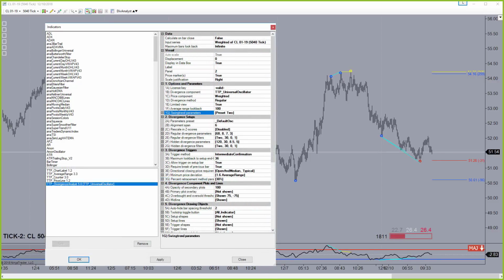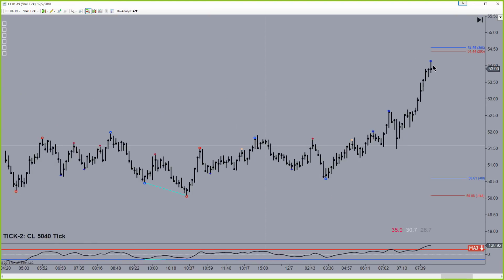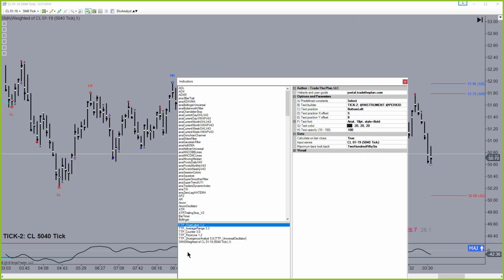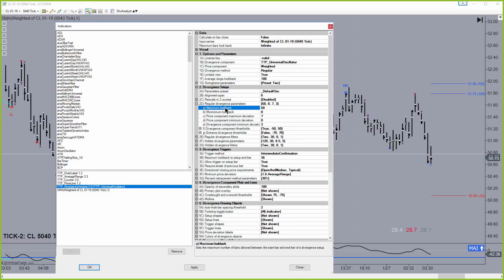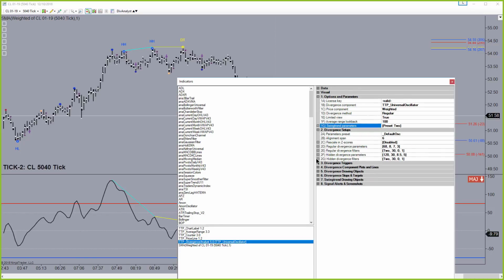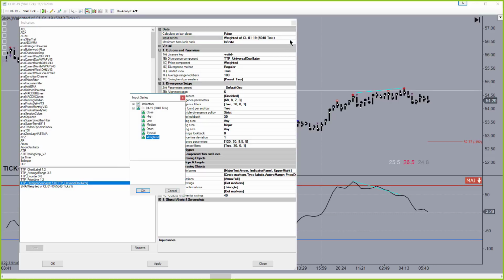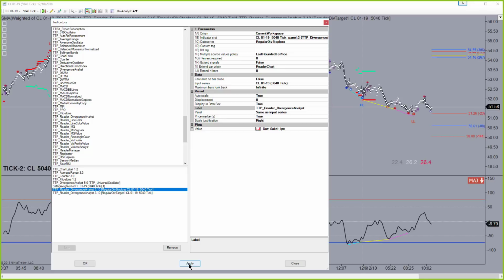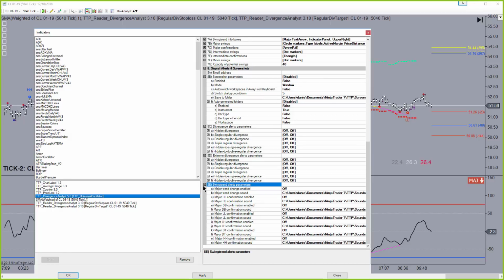Intro to Divergence Analyst | TradeThePlan